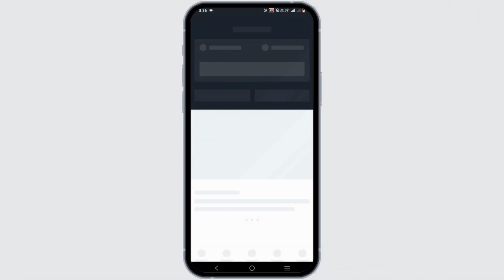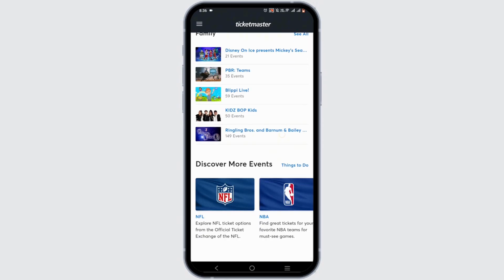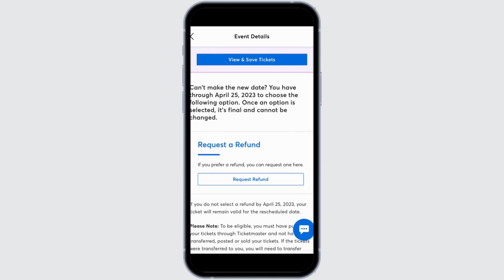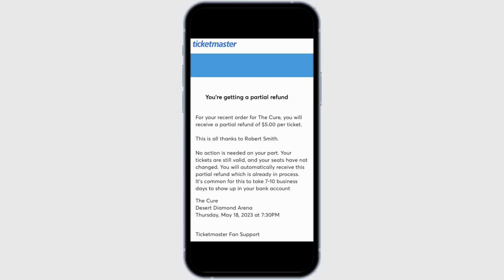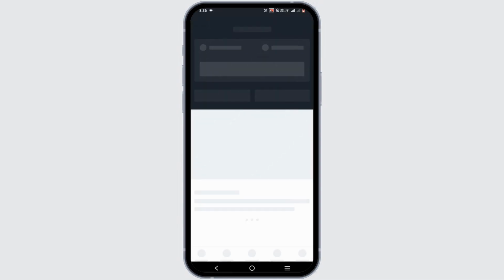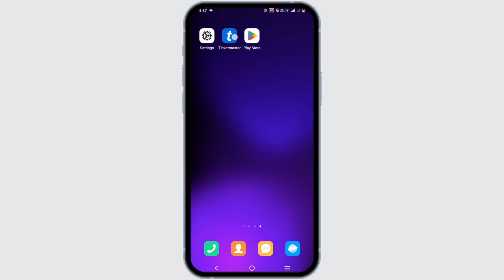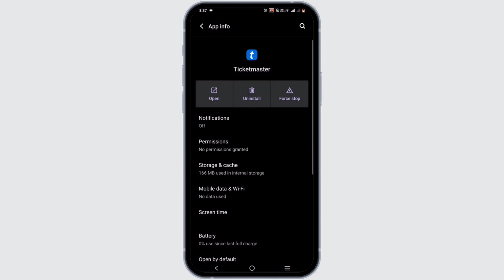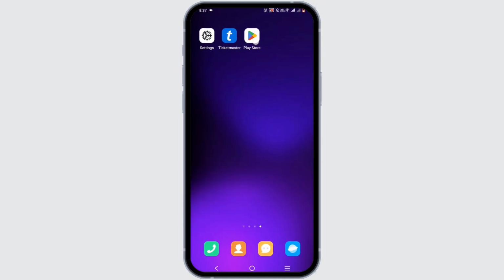How to Get Refunds on Ticketmaster 2024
Need to request a refund for your Ticketmaster purchase in 2024? This guide provides a clear, step-by-step process to navigate Ticketmaster’s refund policy and request a refund for event tickets, ideal for situations where plans change or events are canceled.

In this tutorial:
0:00 - Introduction
0:05 - How to Get Refunds on Ticketmaster (EASY)

Learn the process for requesting a refund from Ticketmaster with this easy-to-follow tutorial. The video covers navigating to your Ticketmaster account, finding the order you wish to refund, understanding the criteria and timeframe for eligible refunds, and the steps to submit a refund request. It also includes tips for contacting Ticketmaster customer service if needed and understanding the terms under which refunds are provided, such as event cancellations or rescheduling.

Manage your event bookings effectively by following this guide to get refunds on Ticketmaster in 2024!